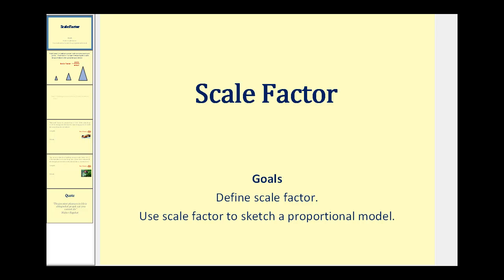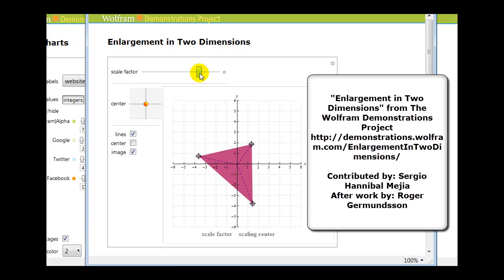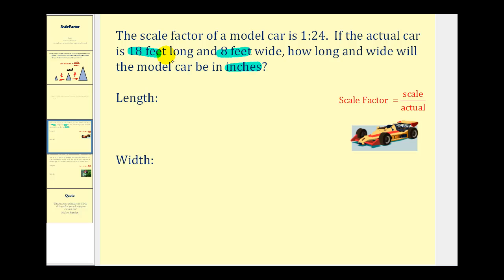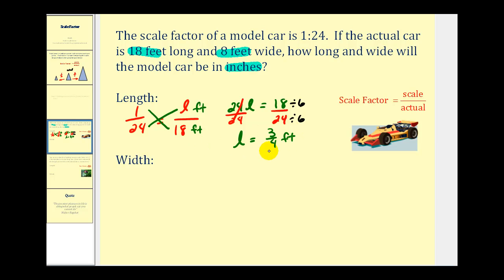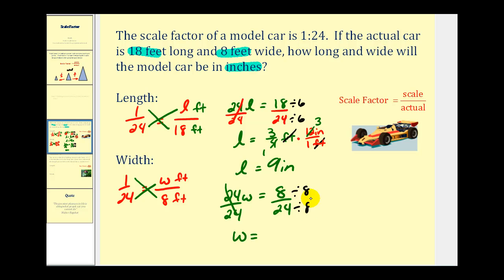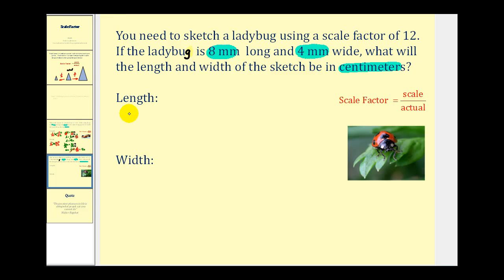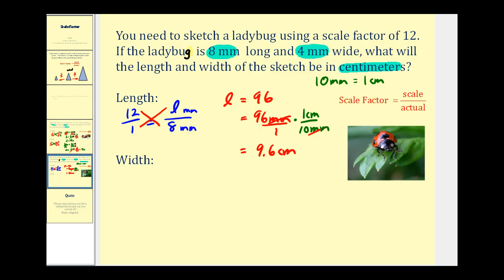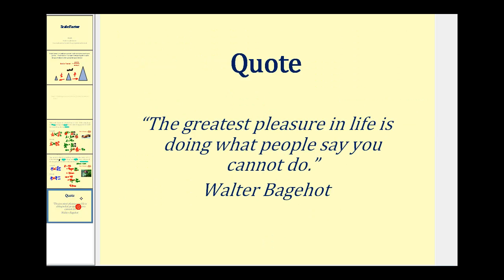Scale Factor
This video shows how to use scale to determine the dimensions of a proportional model.